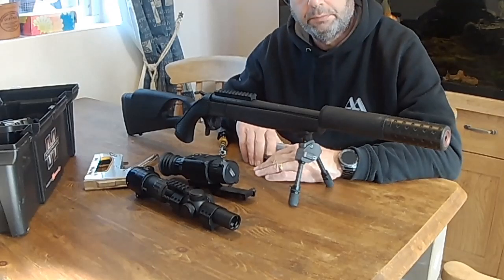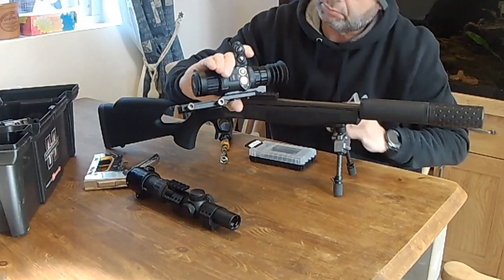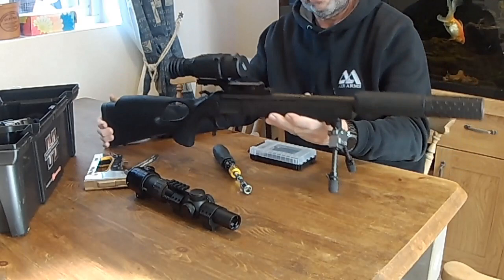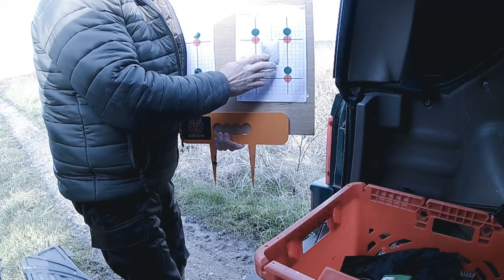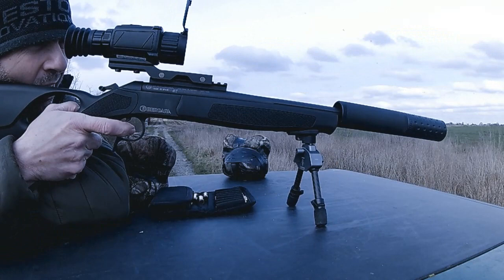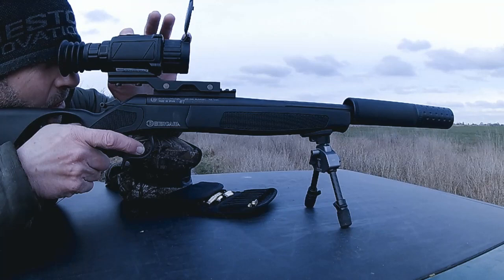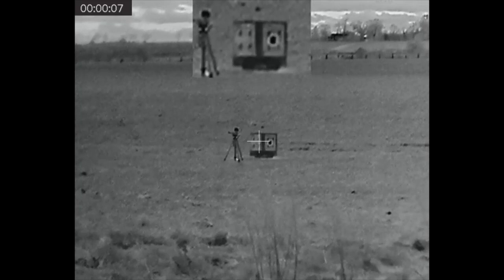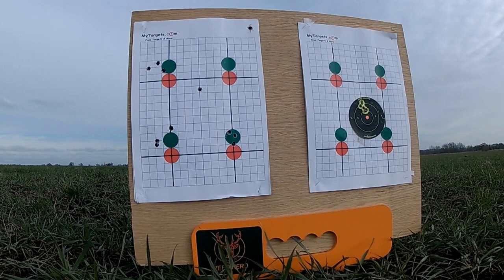HIKMICRO Thunder thermal scope. On Bergara B13 300AAC Blackout!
Testing the Hik Thunder Thermal Rifle Scope. Shooting the excellent Bergara B13 break barrel in 300AACBlackout. Shooting 190g Hornady Subx